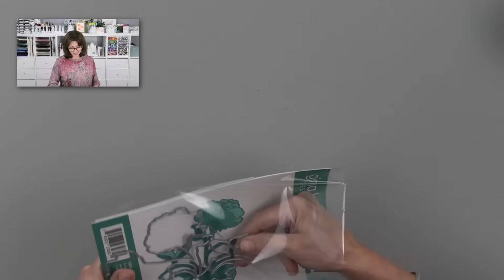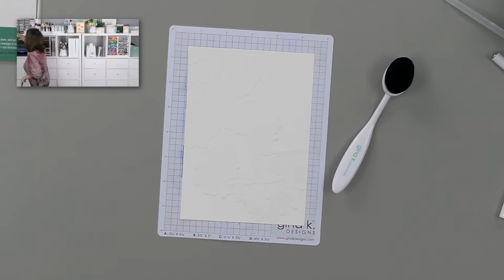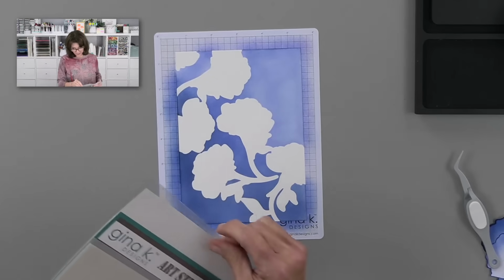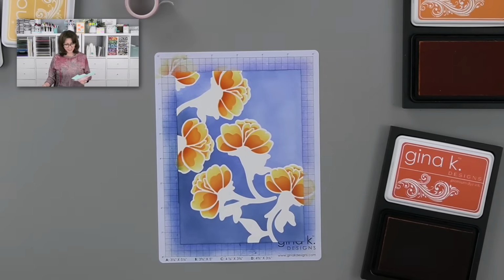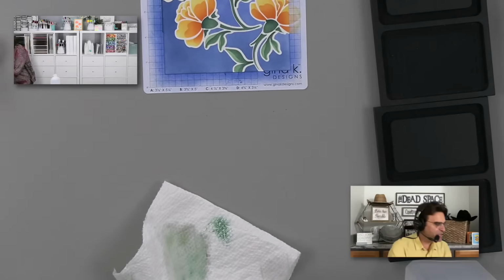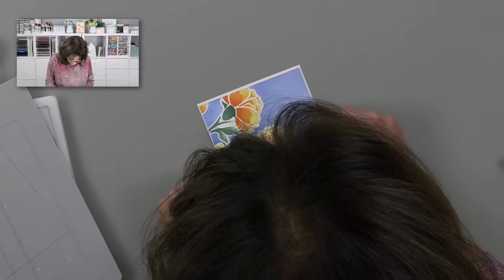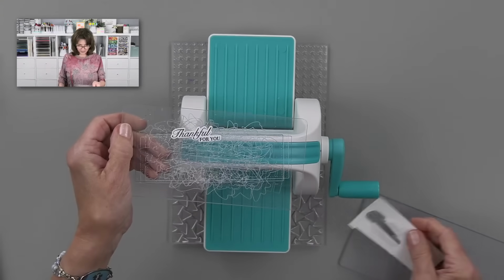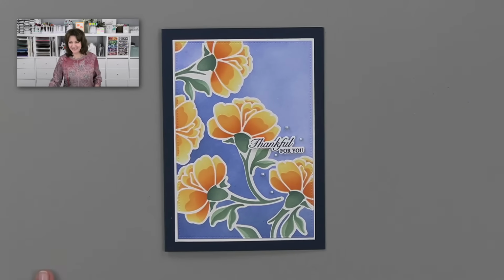Cardmaking, Inspired By Our Crafting Community!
Tonight,  I made another “Inspired By” video!
This time, I saw an amazing card by our Facebook Group Member Georgina Peraza Brown. She used one of our stencils in a unique way, so I want to try it too! And, we chatted about how you can borrow inspiration from other crafters without copying their exact design. Plus, I shared a cool masking technique too! I hope you are inspired to put your own twist on this design and that you'll make one too. Thanks so much for joining us!

Stamp Set:
Harvest of Love

Die Sets:
Harvest of Love
Autumn Delight

Stencils:
Autumn Delight

Ink Colors:
Butterscotch
Sweet Mango
Tomato Soup
Light Spruce
Medium Spruce
Dark Spruce
In The Navy
Blue Denim

Tonight's $15 GKD gift card winner!
Bonnie Diller